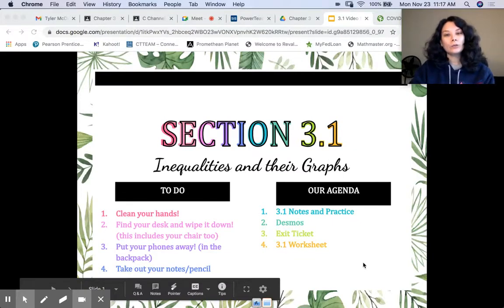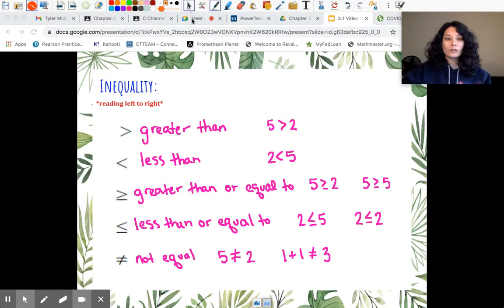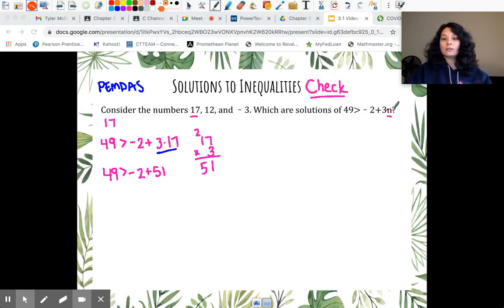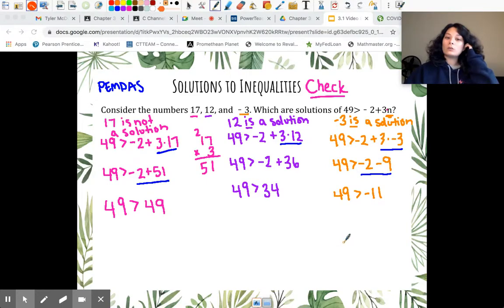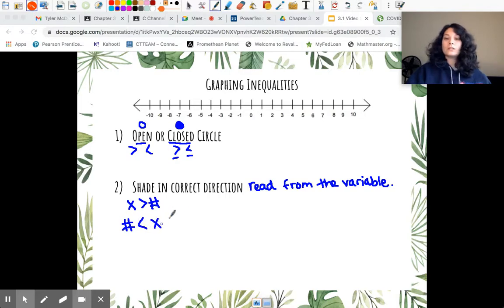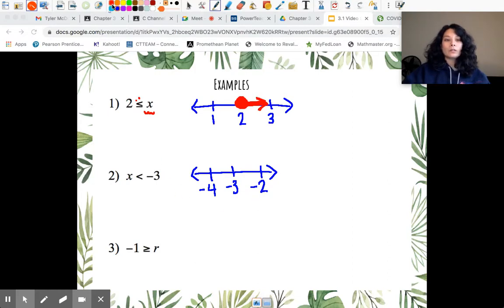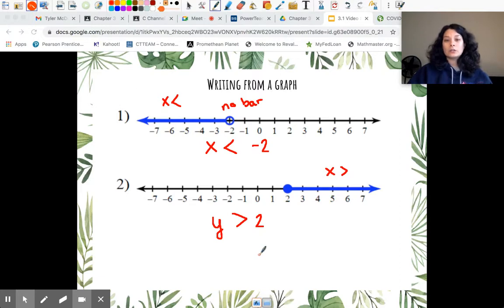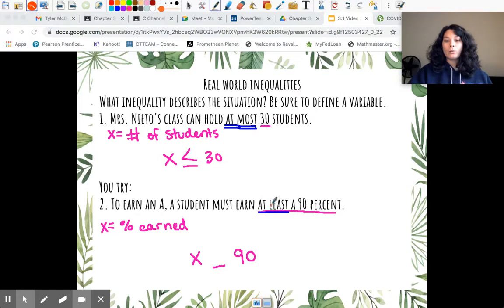A1 3.1 Inequalities and Their Graphs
Determine solutions to inequalities. Write and graph inequalities.